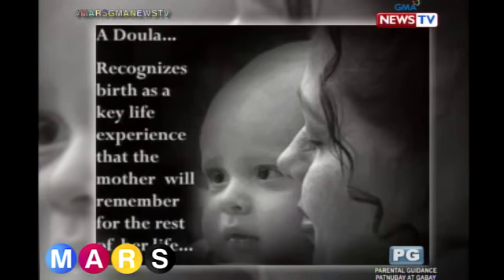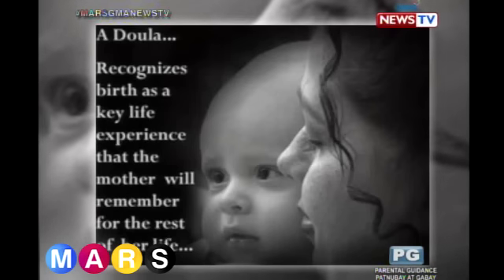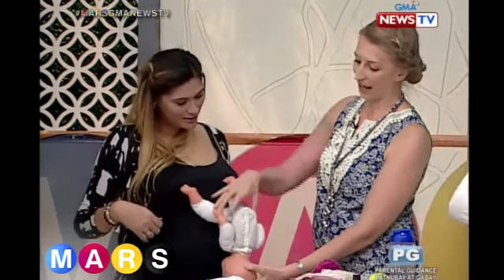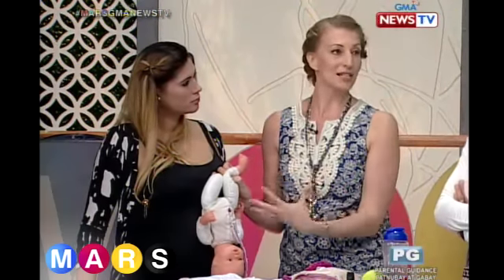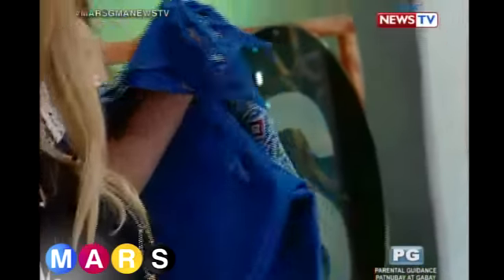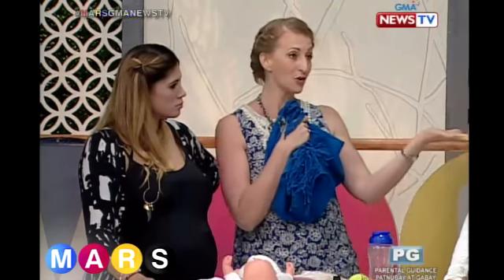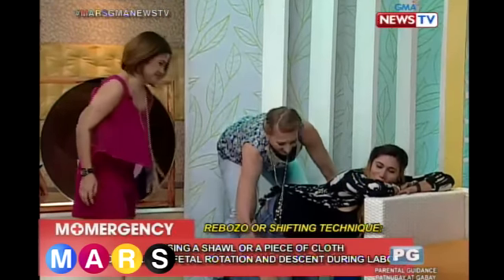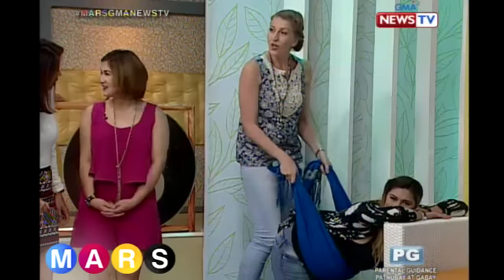Momergency: Birth Doula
Ipapaliwanag ni Doula Irina Otmakhova kung paano ba ginagawa ang Doula Birth.